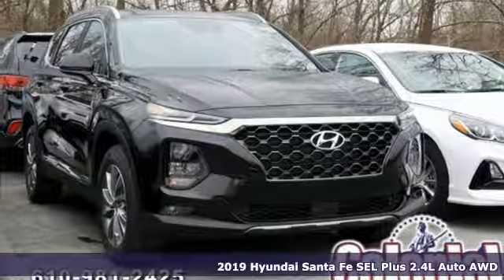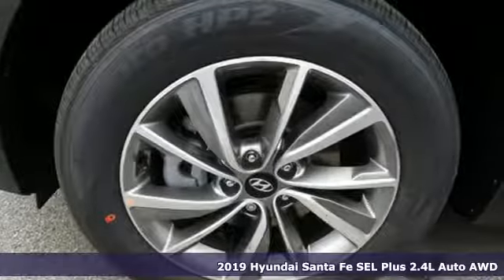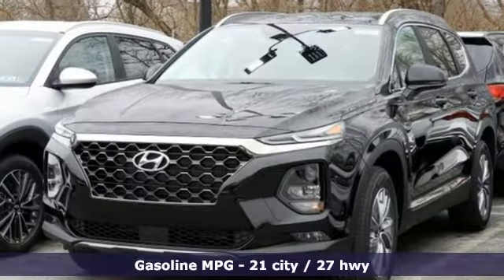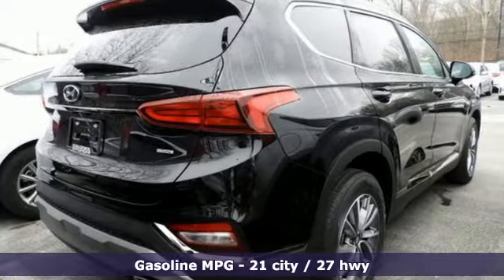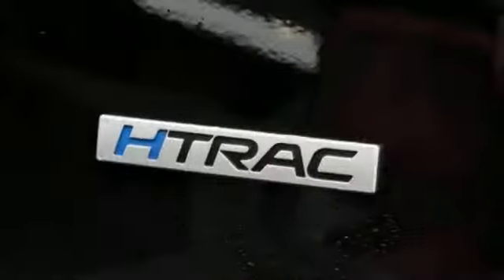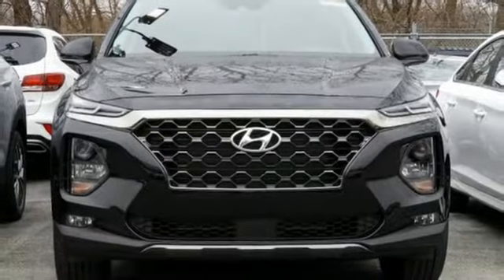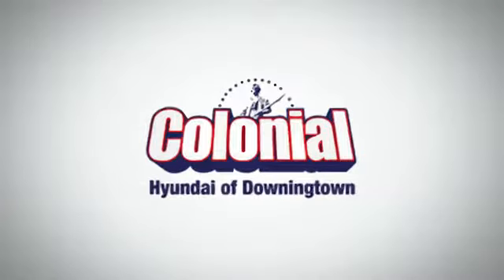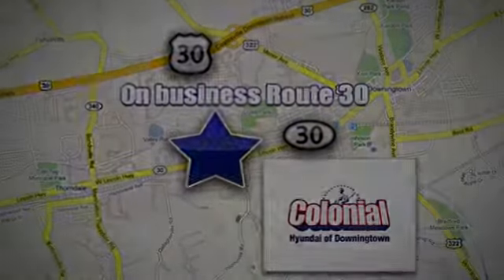2019 Hyundai Santa Fe Downingtown PA Philadelphia, PA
Year: 2019
Make: Hyundai
Model: Santa Fe
Trim: SEL Plus
Engine: 4 Cyl. 2.4 L
Transmission: Automatic
Color: Twilight Black
Interior: Black/Black
Stock #: H190422
VIN: 5NMS3CAD2KH069083

Address:
4423 W Lincoln Hwy